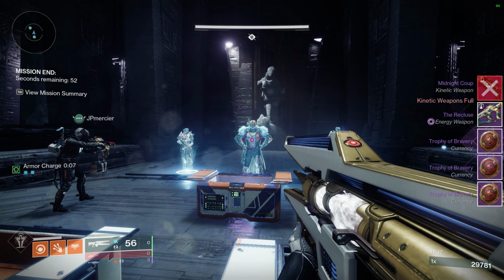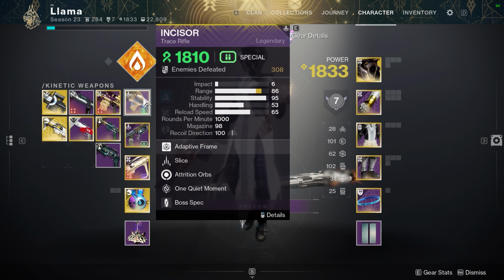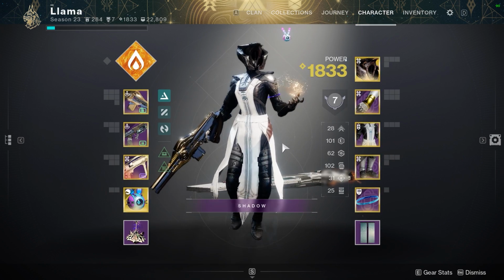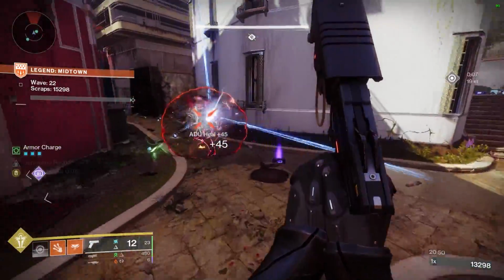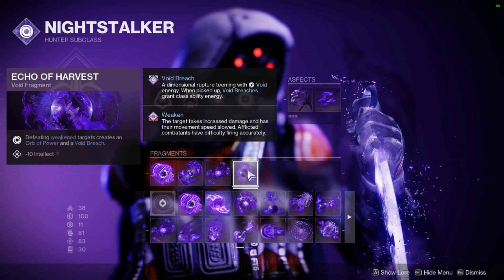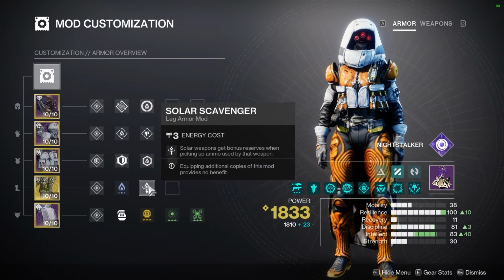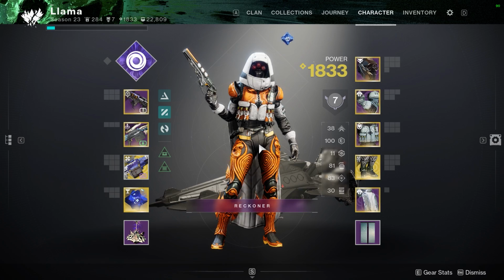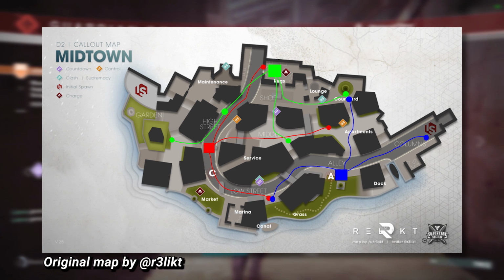How To Farm LEGEND Wave 50 In UNDER 50 Minutes!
In today’s video we go over the new best Legend Wave 50 Onslaught strategy that the community at large has agreed is the most optimal. The current world record of 38:37 uses this strategy, and it’s not even that hard to learn!

Having had to farm lots of Onslaught for all the weapon reviews I’ve been doing, I have of course been trying to optimize it as much as possible, and I think it’s finally time I made an updated guide on how I’m doing this. As you can see in the thumbnail, our best time is around 47 minutes, which by your average LFG standard is lightning speed. This strategy employs the use of one Cenotaph Mask Warlock and two Orpheus Rig Hunters swapping between Star-Eater Scales to quickly regenerate their supers. The Deadfall Tethers are used to spawn-trap every single ad wave as well as Suppressing and slowing them which essentially removes any threat posed. Truly though, Xenophage is the star of the show as it’s such an ad clear monster especially this week due to the active Machine Gun Overcharge which lets it absolutely chew through ads. You’ll never run out of ammo either, since your Warlock teammate is constantly keeping you stocked up with Cenotaph! Anyways, enjoy the breakdown!

0:00 - 0:43 Intro
0:43 - 0:57 Team Composition
0:57 - 4:55 Defensive Warlock Build
4:55 - 5:48 Boss Damage Warlock Build
5:48 - 6:49 Role Of The Warlock
6:49 - 11:04 Defensive Hunter Builds
11:04 - 11:19 Boss Damage Hunter Build
11:19 - 12:49 Role Of The Hunter
12:49 - 13:20 Save Scrap To Wave 40
13:20 - 13:52 When To Place Your Well
13:52 - 14:08 Low Threat Augments
14:08 - 14:41 Preventing Leaking
14:41 - 14:49 Spark Running Skip
14:49 - 15:30 Outro